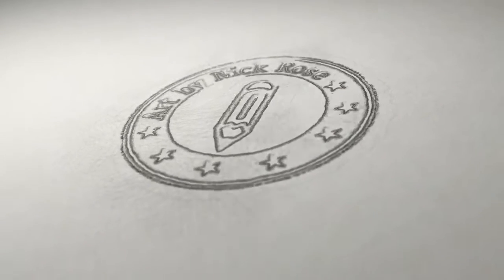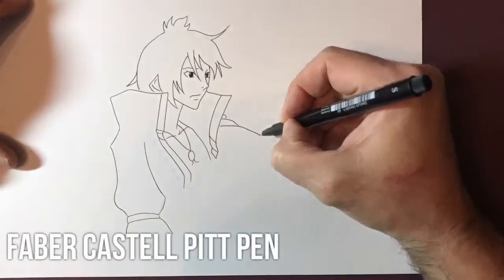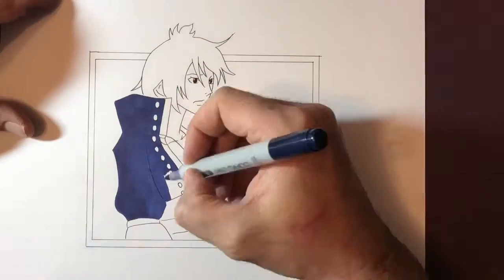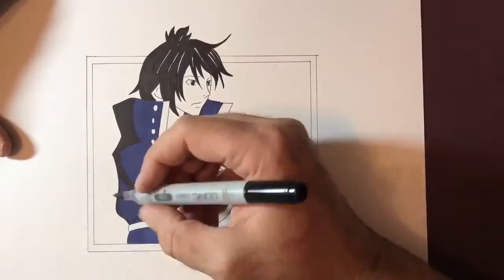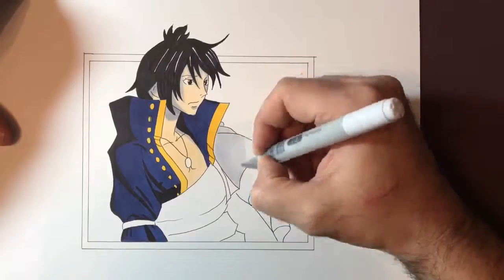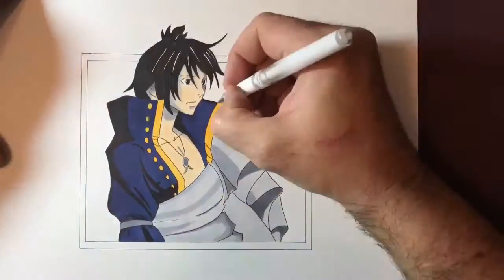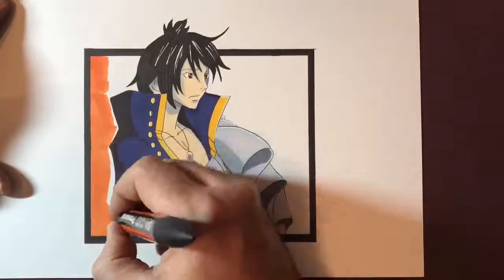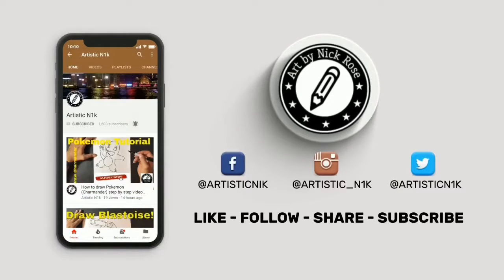Drawing Zeref|Anime drawing lessons| Draw like an Anime PRO!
Hi and welcome to today's drawing tutorial. In this video I will be drawing Zeref from Fairy Tail. In my anime drawing lessons I show you how to get the most out of your Copic Markers to make your drawings POP.

The pencils I use are Caran D'ache grafwood found here:

The markers I use for coloured work are found here:

Strathmore Bristol Vellum paper found here:

I use a mechanical sharpener found here:

A must have piece of equipment MONO ZERO eraser:

drawing zeref  how to draw manga anime drawing lessons